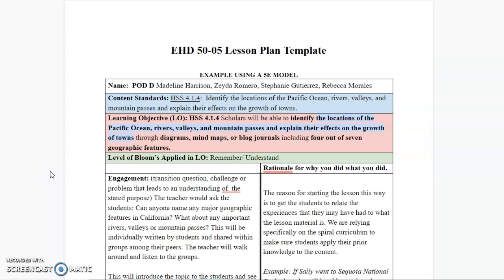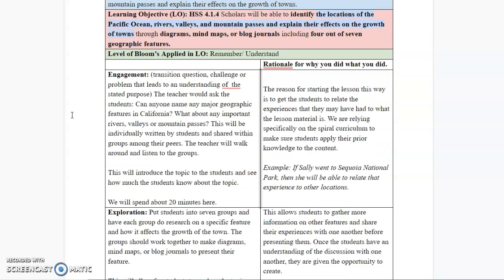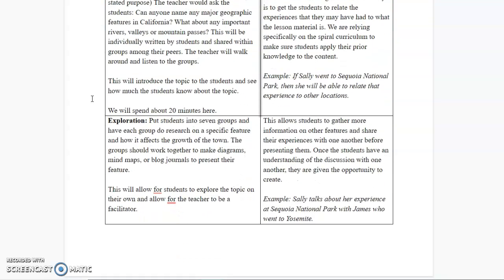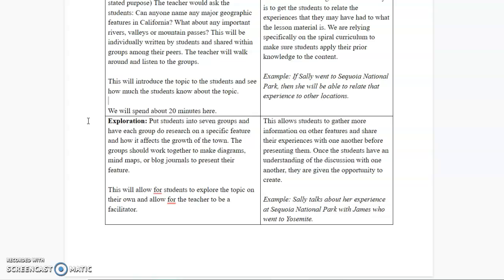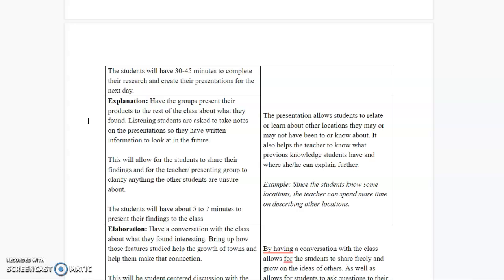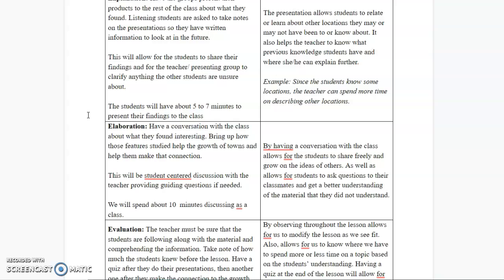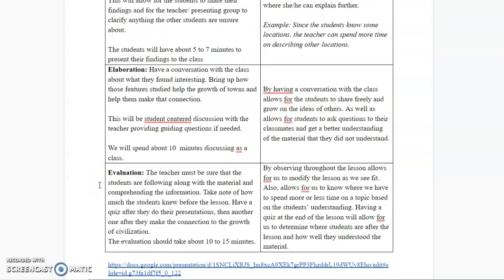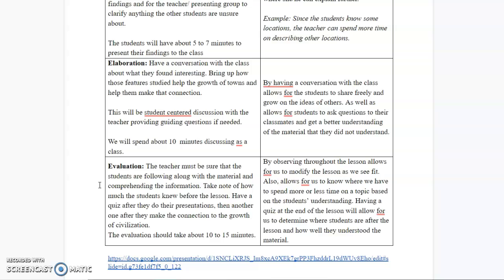5E Lesson Plan